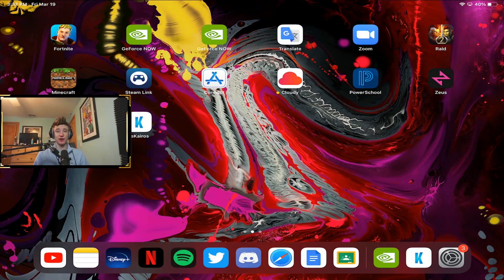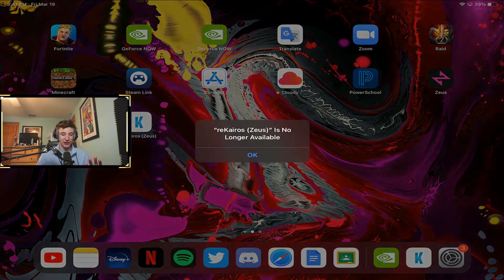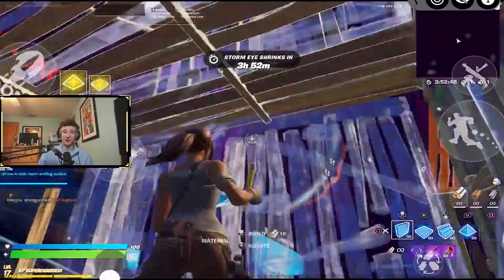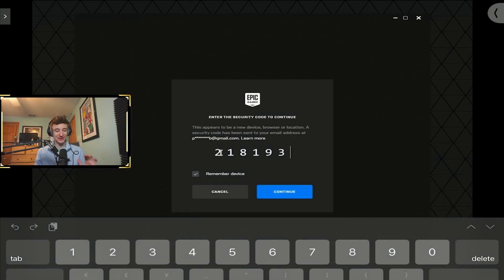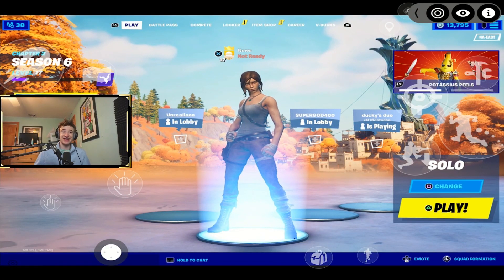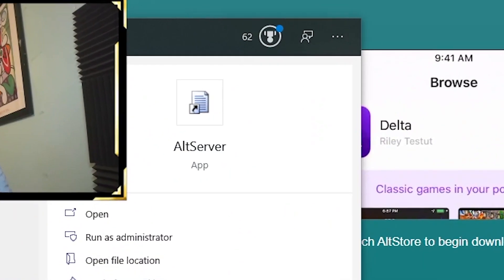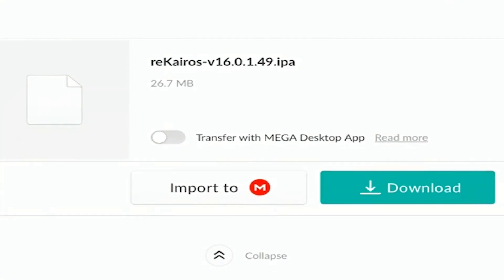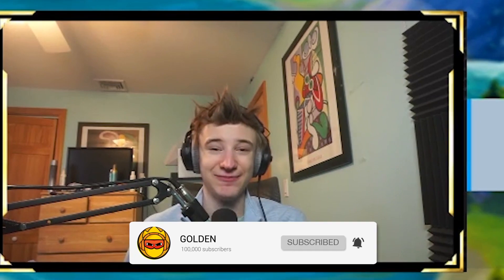Fortnite iOS SEASON 6 Got BANNED...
FORTNITE SEASON 6 HAS BEEN BANNED ON MOBILE IOS...

Want to stay up to date with all the recent Fortnite Mobile News?

Support A Creator Code: GOLDEN

TimeStamps:
00:00 - Intro
00:15 - Season 6 Got Banned on iOS
03:13 - I messed up...
03:29 - Fixing Login Issues
05:15 - Button Issues
05:51 - iOS Update
06:12 - How To Get Season 6 on iOS After The reKairos Ban
09:51 - Final Summary